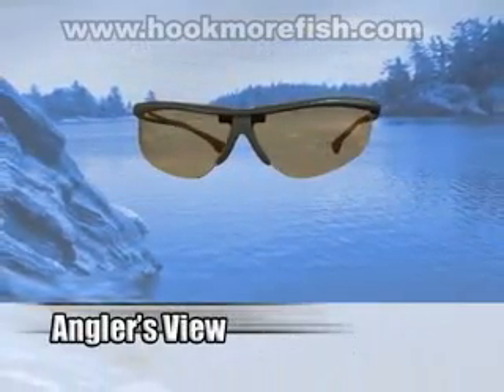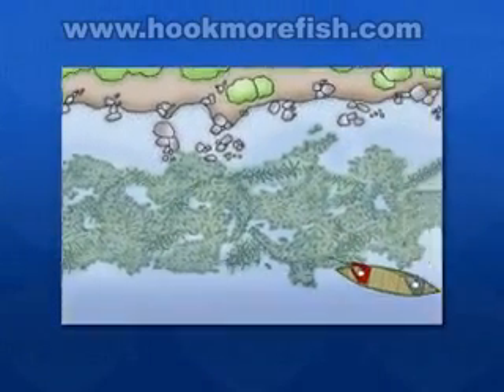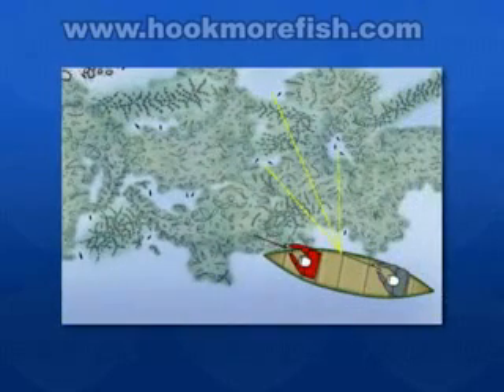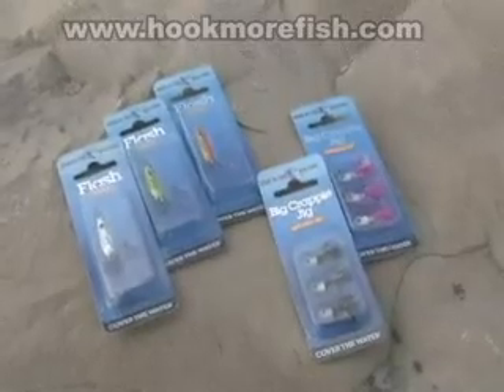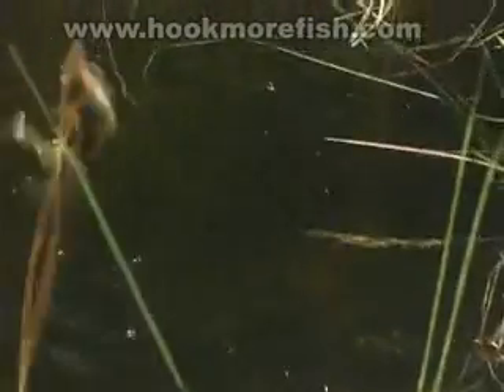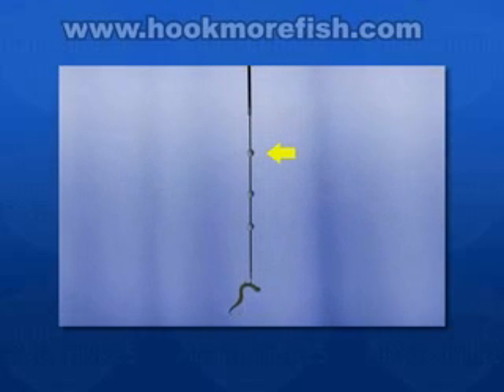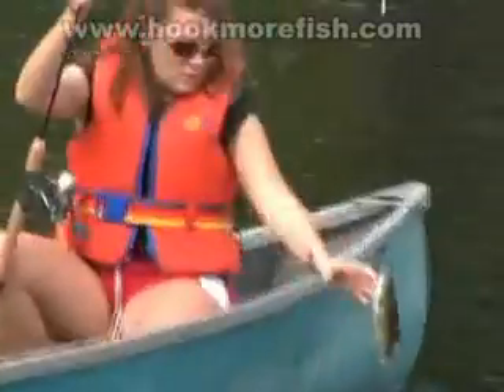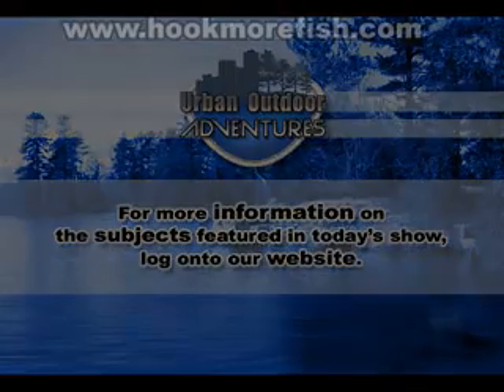Fishing Show: Panfish fishing techniques - Angler's View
Fishing show "Angler's View" segment from Shaun Rickard's Urban Outdoor Adventures

To view full length high quality episodes of the popular fishing and outdoor show, Urban Outdoor Adventures, with Host Shaun Rickard, simply follow this link: